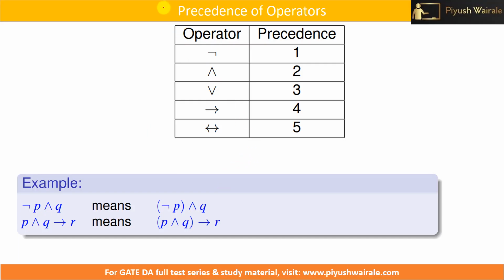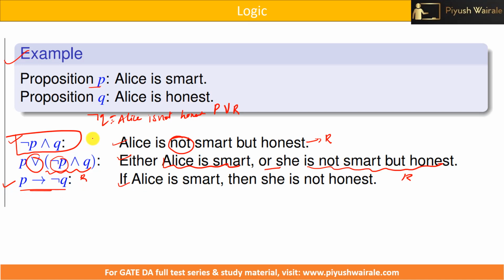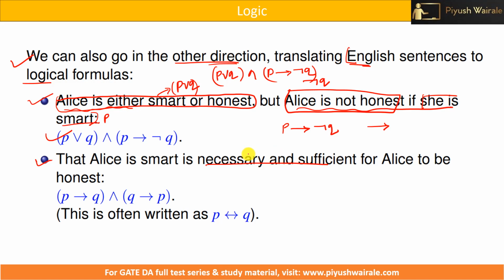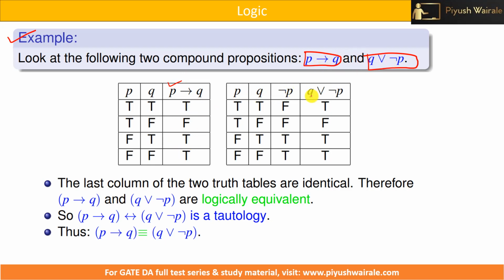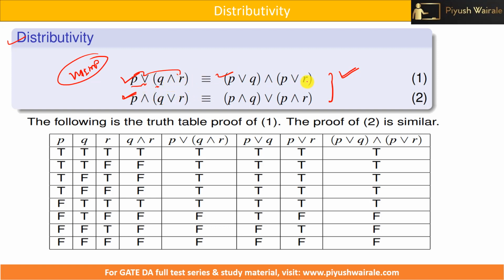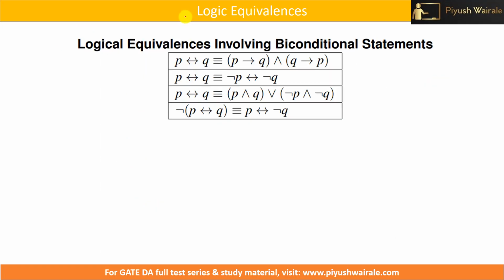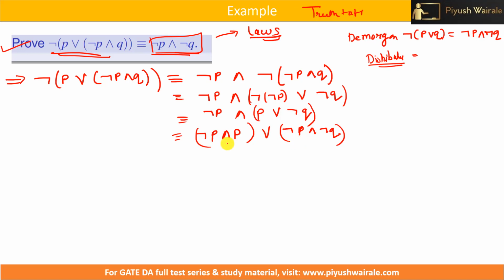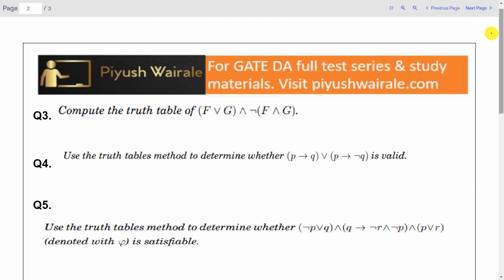Propositional Logic Part B | Artificial Intelligence | GATE DA 2024| Lecture 21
Each video is designed to help you:
✔ Strengthen fundamentals

## 🌐 Learning Resources